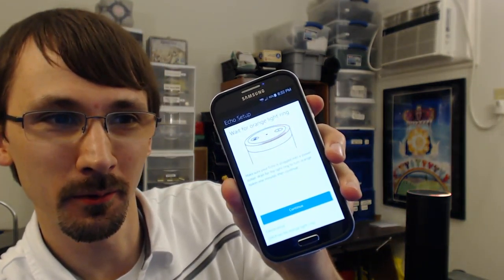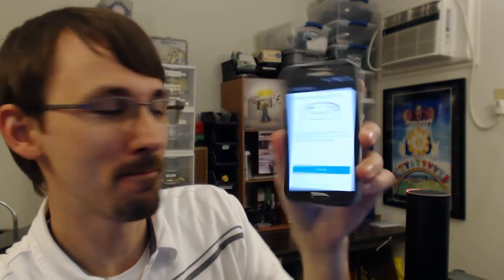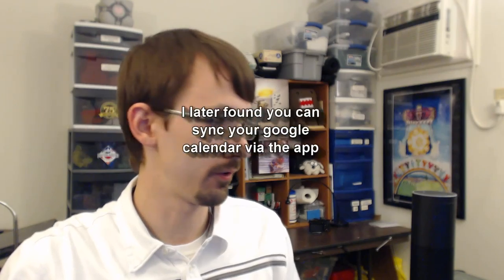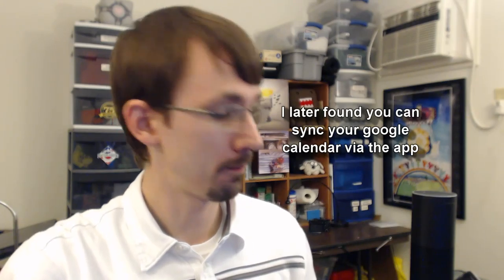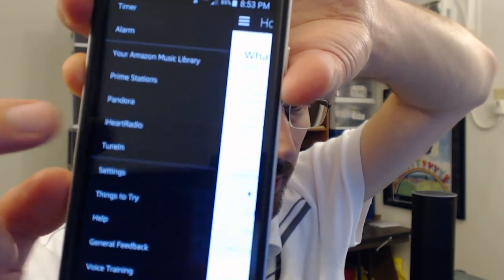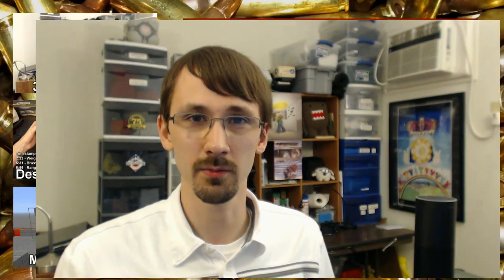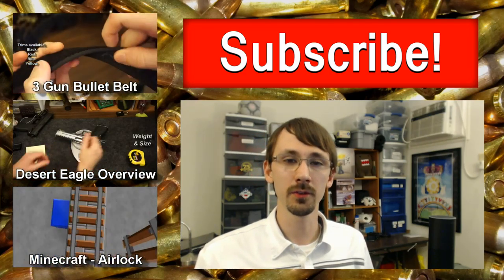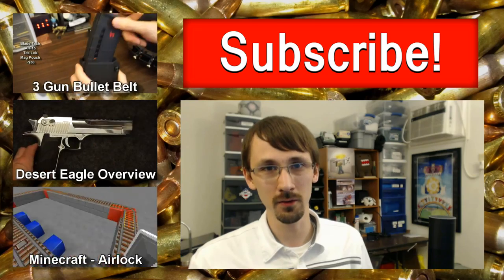Amazon Echo Test & Overview: Living Room Robot Friend or Big Brother?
I setup the Amazon Echo for the first time and take it for a spin.  I do a bunch of tests and see how this autonomous living room companion works.
This thing does music, news, tells you your schedule, makes shopping lists, has timers and alarms, and has good voice commands.